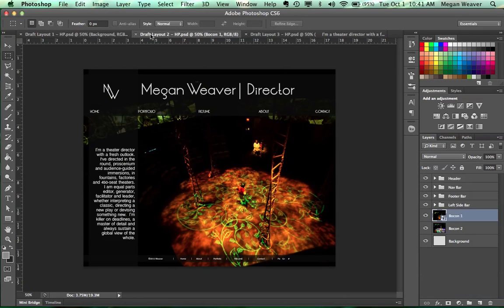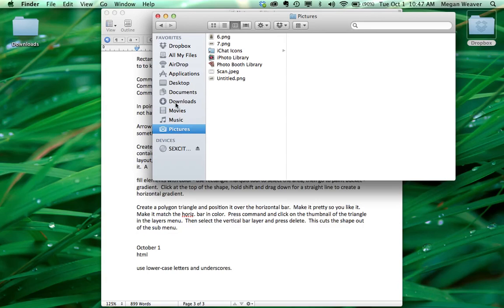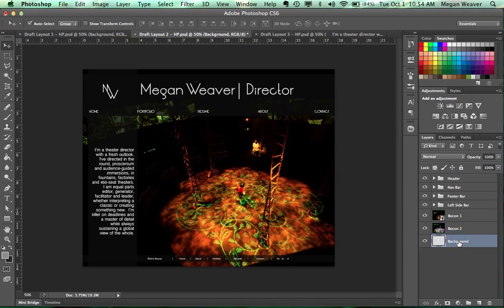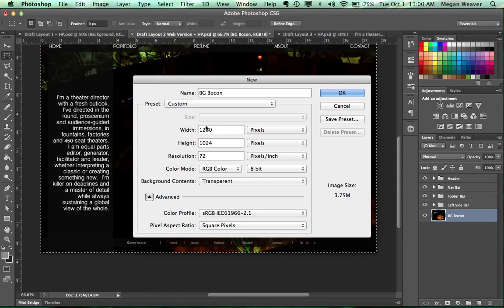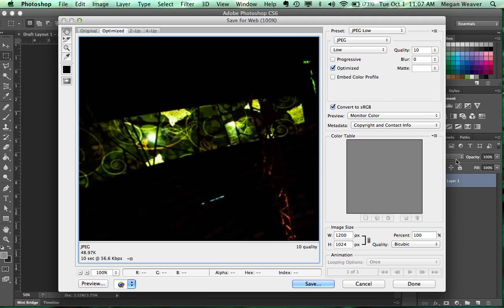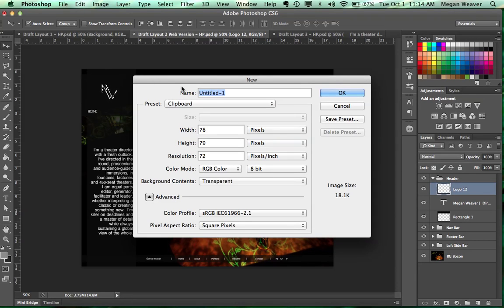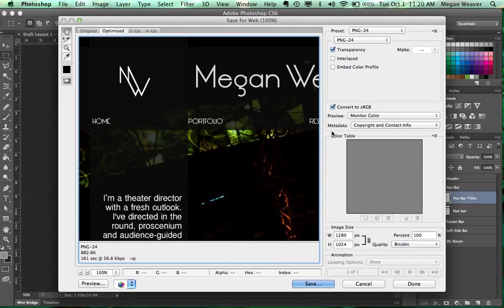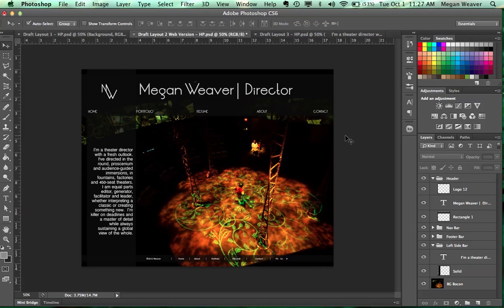Preparing Images for Muse